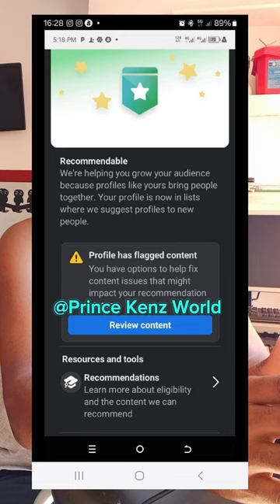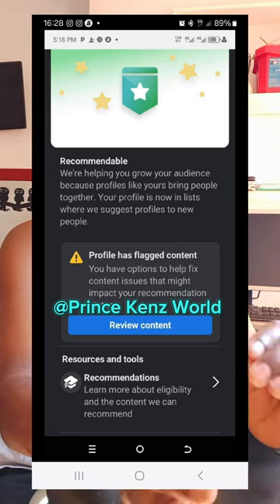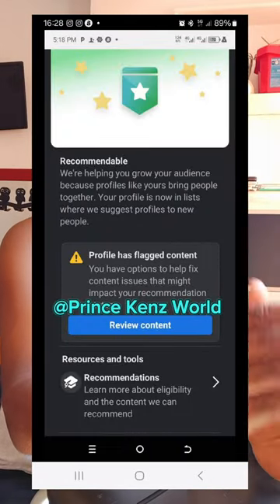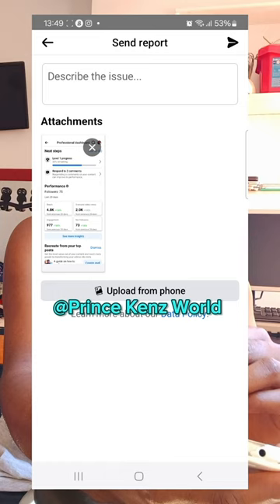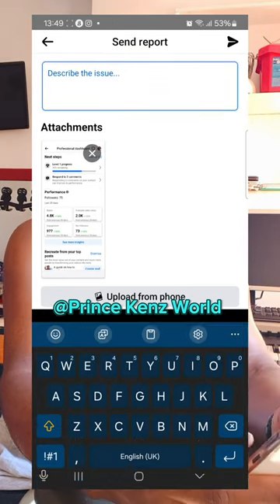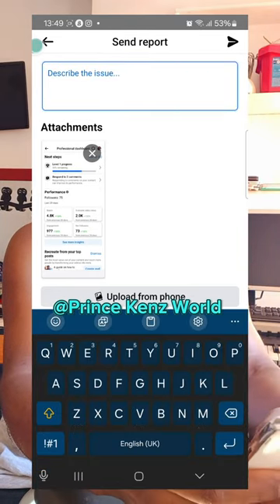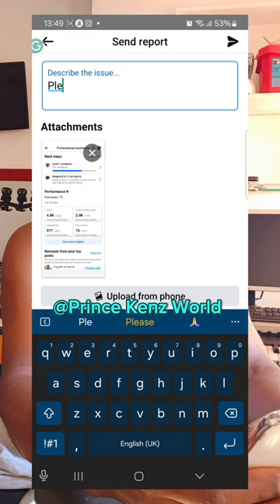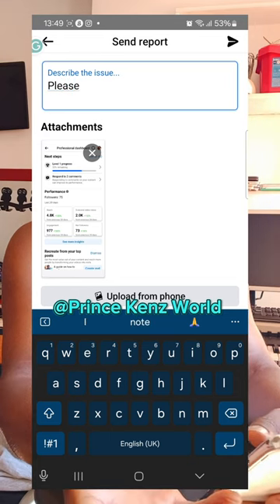How to report any problem of facebook by shaking your phone.